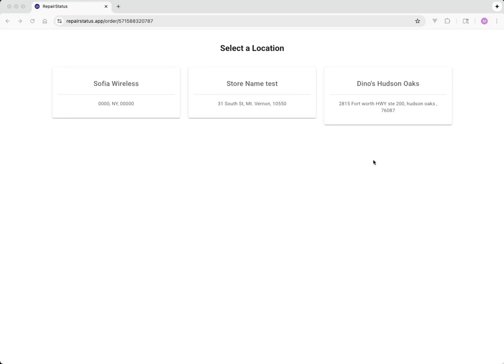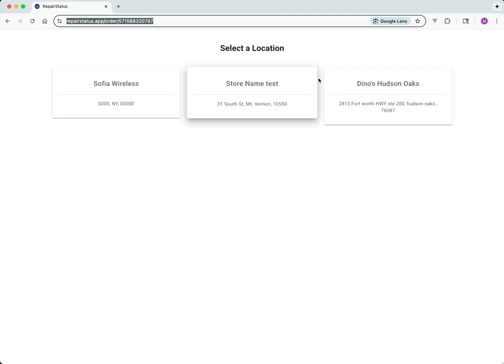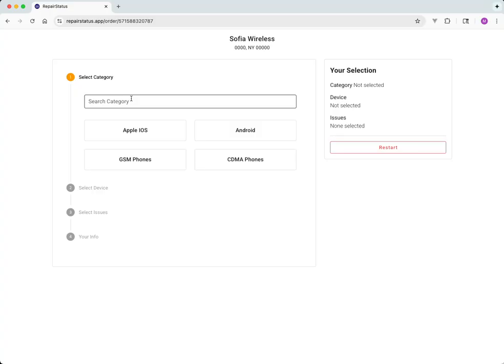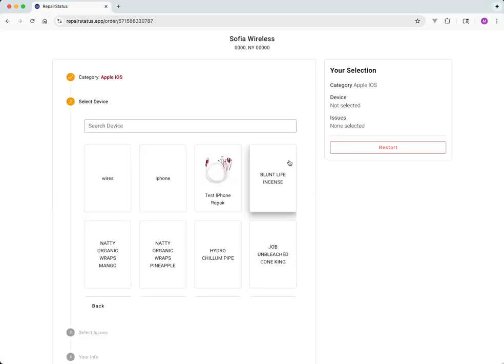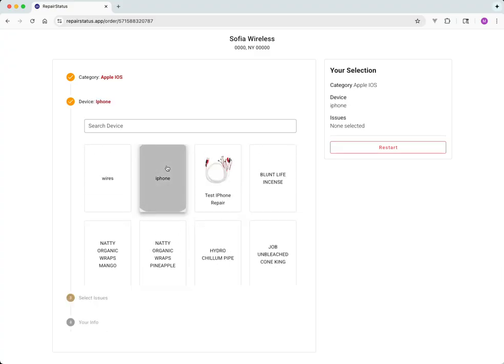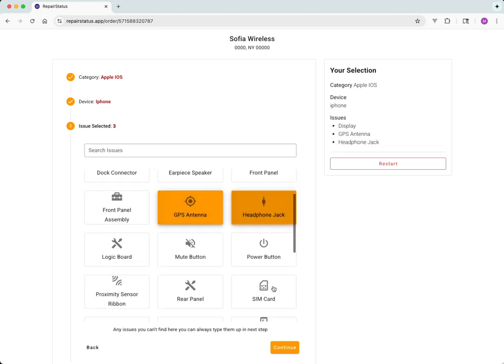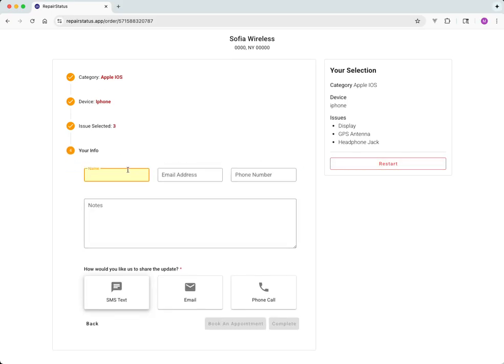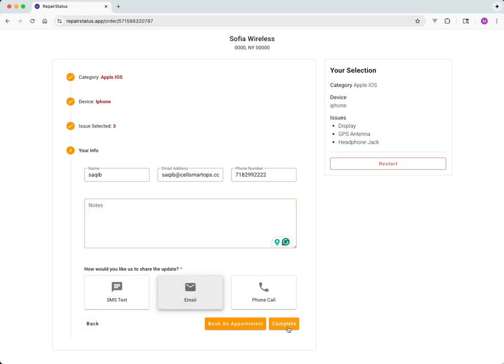New! Online Repair Scheduling for Cell Phone Stores – Become a Pro Like Big Retailers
Give your customers the same online experience they get from big wireless chains. Our new Repair Scheduling Tool lets your customers check prices, request a quote, or book a repair appointment directly from your website.

Whether you’re a small shop or just getting started, this feature helps you compete with major retailers by offering convenience and professionalism.

✅ Let customers request repair quotes
✅ Accept online repair appointments
✅ Boost trust and store traffic

All this is built into your CellSmart POS.